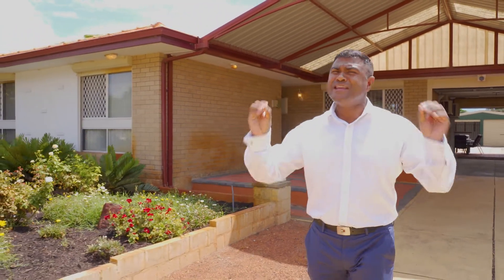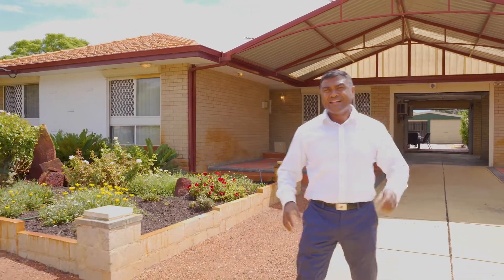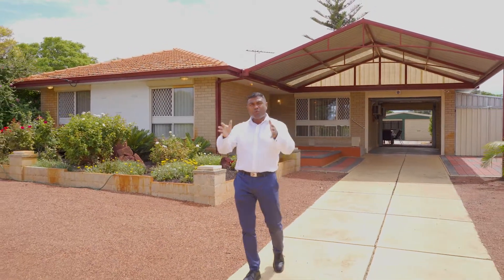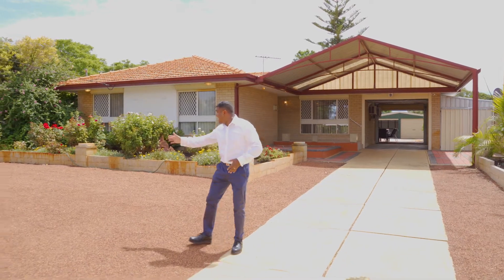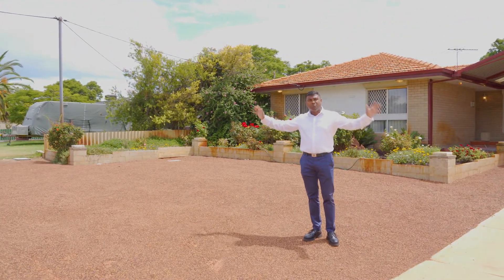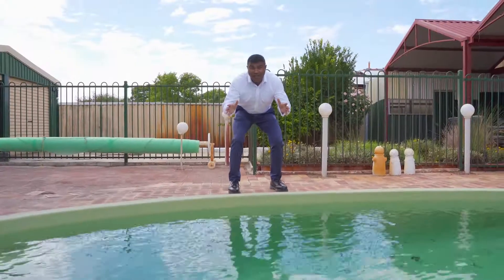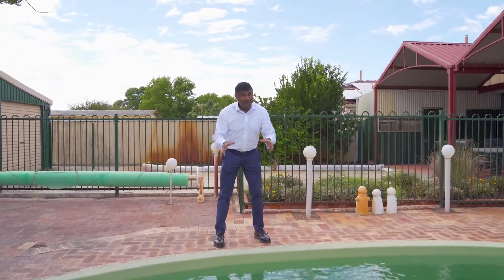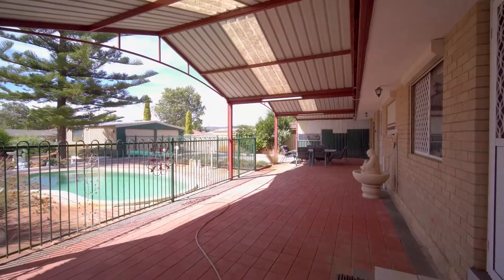31 Eynesford Street, Gosnells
For more information please contact 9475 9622